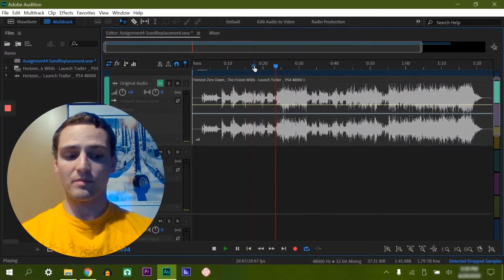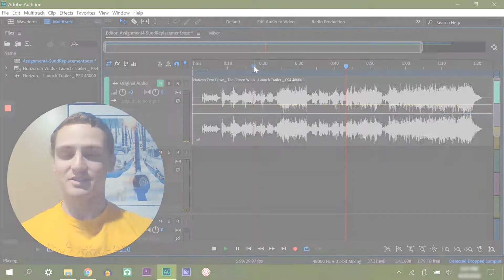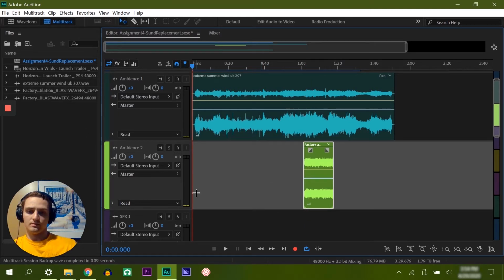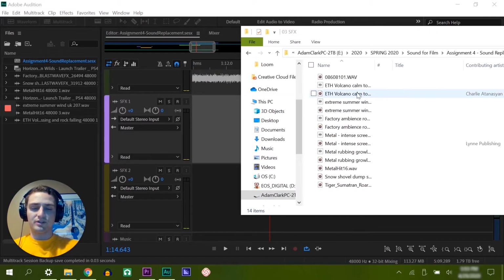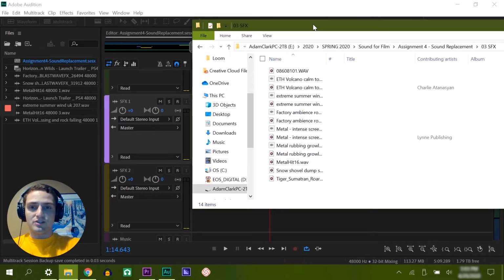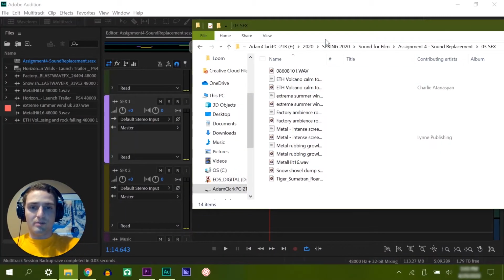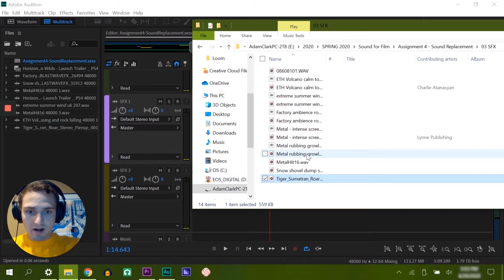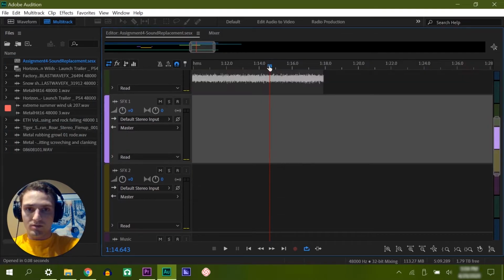Study with Me: Sound Design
Adam Clark, a senior Radio/TV/Film major, takes you through his his final project for Sound for Film & Video class. For this project, he is creating a sound design for a Playstation game.

Video by Adam Clark.